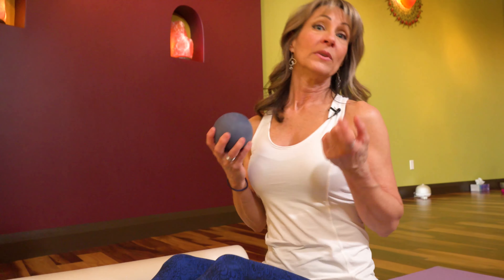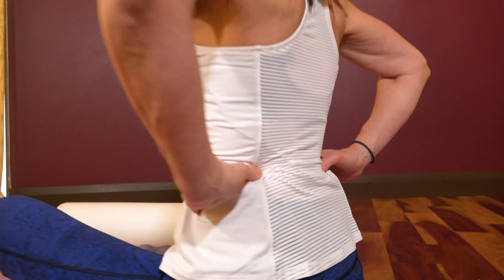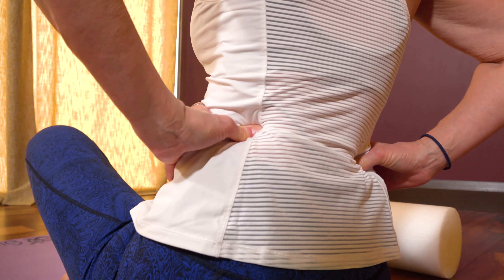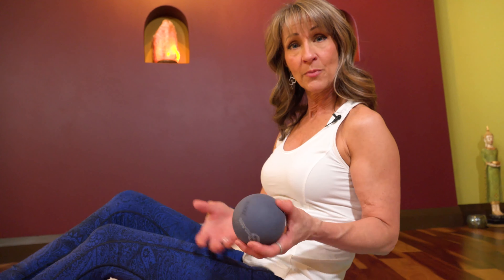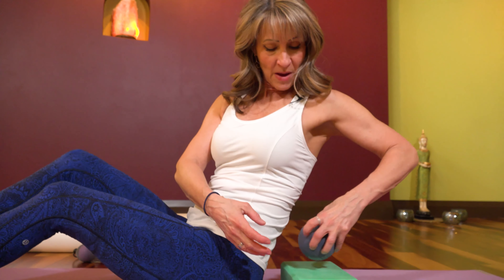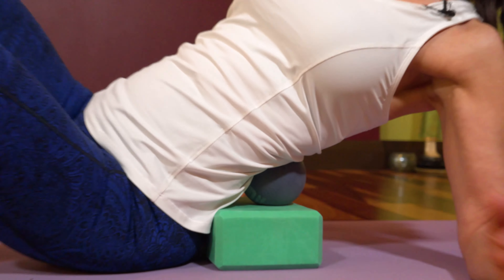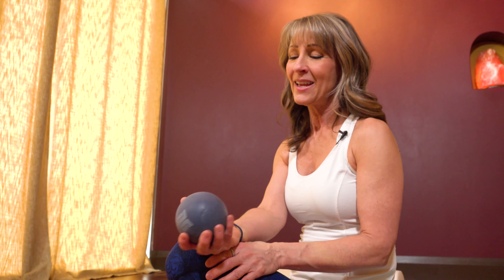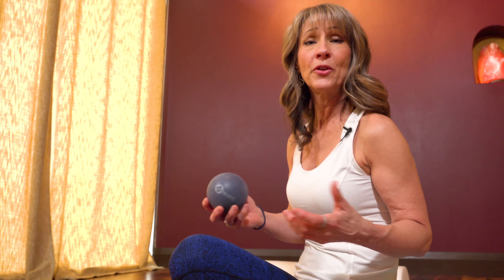Got Low Back Pain? Meet your Quadratus Lumborum!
Hey Youtube! Denise here, nice to meet you! It's currently July of 2019.

For the past 1.5 years, I've been making instructional videos for Yoga teachers (primarily on Facebook and Instagram) that focus on the fascial lines, anatomy, alignment, and student progress and safety.

I'm currently in the process of uploading 150+ videos to this channel, which will be uploaded over the next month or so.

A little bit about me:

I've spent my life learning everything I can about the Human body and movement - especially how to improve it! I started out with group fitness classes in the 80s, moved into personal training in the 90s, became a massage therapist in 2006, and ultimately became a Teacher and Director of a massage therapy college.

During that time I also studied Akhanda Yoga under Yogrishi Vishvaketu, and attained my ERYT 500. I taught Anatomy and techniques for his 200 & 300 hour trainings for the past 9 years.

My hope is to give Yoga teachers simple frameworks, concepts, and tools that they can immediately use in their classes to help their students make fast progress and learn to use their bodies confidently and safely!

As of July 2019, I'm working on transforming my "Movement Template" 3 day intensive into an online course. It's a massive undertaking, but the goal is to give teachers simple frameworks and systems that cover the most important things they need to know about safety, alignment, and anatomy. I bring together tested training principles, yogic technologies and years of researching and teaching about tissues and adaptation.

My system of activating fascial support lines to create stability and strength within yoga postures means no more needing to memorize dozens of cues for each posture!

FACEBOOK POST:

Here's a great rolling release technique for dealing with LOW BACK PAIN.

It's hard even for your therapist to get into these muscles!

These muscles are "on" all the time and very prone to spasm, so let's get in there and help them out!

Do you have problem areas that you want to "roll out"? Put it in the comments below, I'd love to help!!